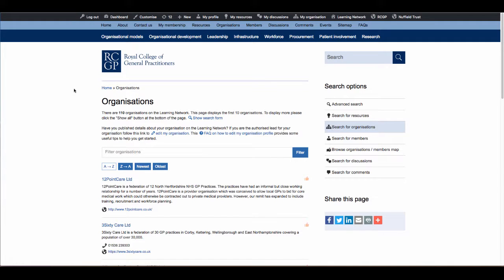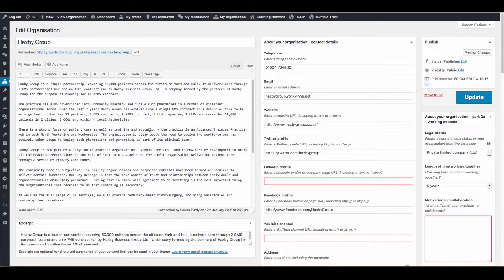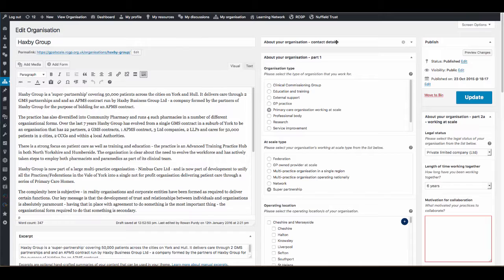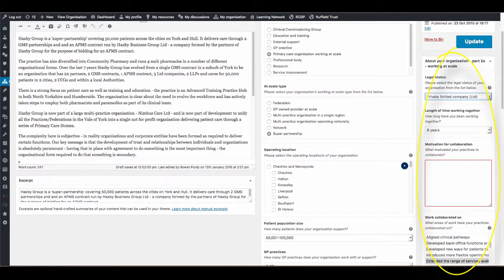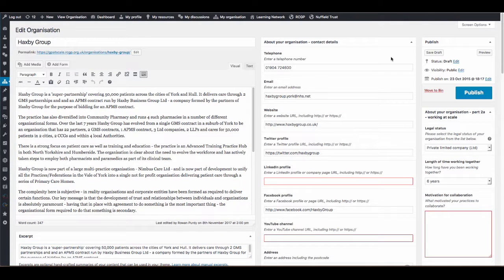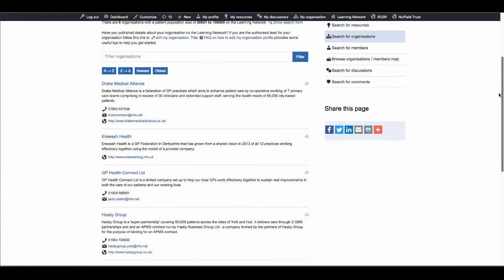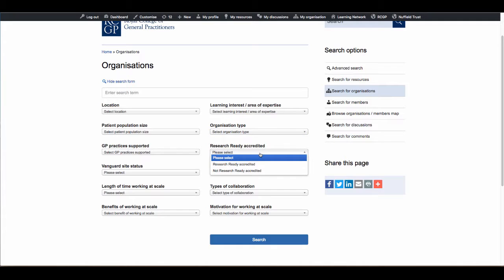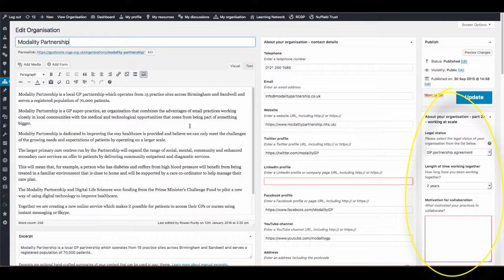How to edit your organisation profile on the GP at Scale learning network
This video explains to members of the General Practice at Scale Online Learning Network how to edit their organisation profiles. It explains the main parts of the organisation profile editing screen and will help you to get your organisation profile published on the learning network.

During registration members of the learning network can indicate that they are the authorised lead for the organisation and responsible for providing information about their organisation on the learning network. This makes the member the author of their organisation profile. The organisation profile may include information about what the organisation does, its operating location, characteristics, learning interests, areas of expertise and contact details etc. Sharing information on organisation profiles helps members to find out about and connect with other organisations.

The learning network seeks to provide information and support around general practice working at scale. Whether you have been working at scale for a while or just want to find out more, this network can support you in your journey and connect you to colleagues across the country who are working in innovative ways.

The learning network has been developed as part of the Royal College of General Practitioners General Practice at Scale programme, led by our Clinical Lead Dr Mike Holmes.